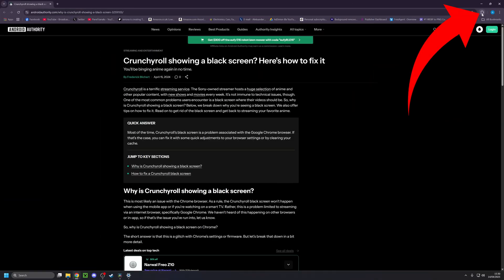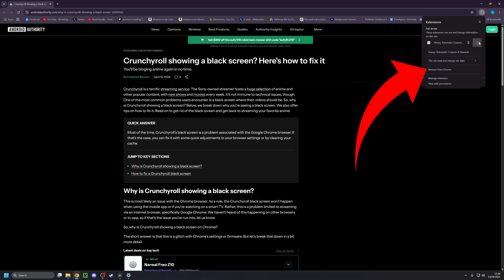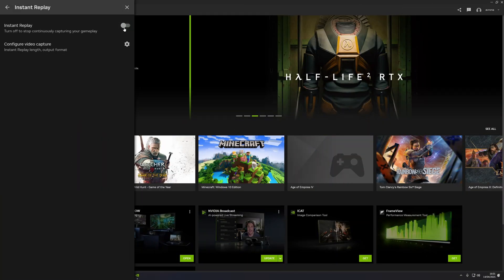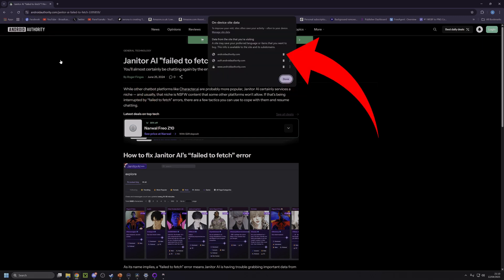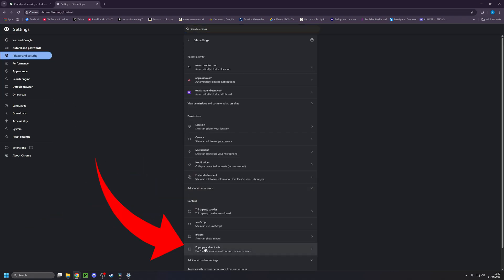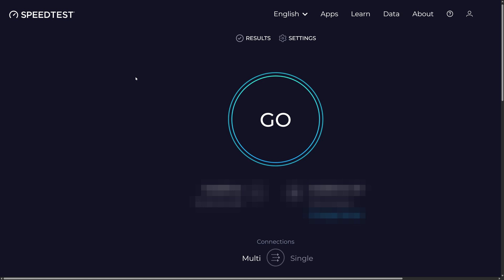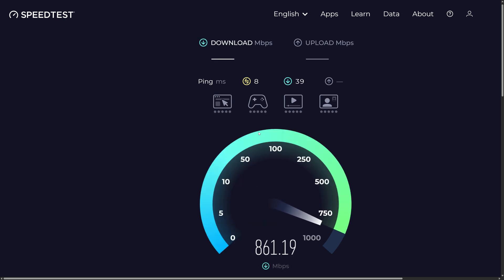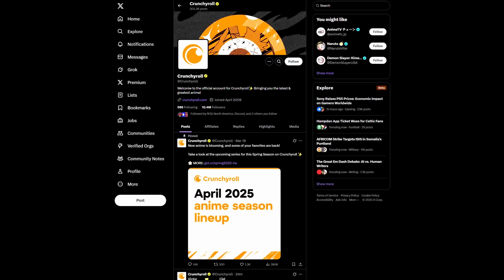Fix Crunchyroll Black Screen Issues (Browser Troubleshooting Guide)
Getting a black screen when trying to watch something on Crunchyroll? 😤 Here’s a quick troubleshooting guide to help you fix it—whether it’s caused by browser extensions, screen recording software, or something else.

📚 Chapters:
0:00 - Intro
0:12 - Disable Problematic Extensions
0:29 - Turn Off Screen Capture Tools
0:54 - Clear Browser Cache
1:17 - Fix Pop-Up and Redirect Permissions
1:43 - Check Internet Connection

🧩 Possible Causes & Fixes:
✅ Incompatible extensions – Disable them one by one to find the problem
✅ Screen capture software – Turn off OBS, Nvidia Instant Replay, etc.
✅ Cache issues – Clear Crunchyroll cookies/cache from your browser
✅ Pop-up permissions – Allow Crunchyroll under browser settings
✅ Internet connection – Test your speed on speedtest.net or switch networks

Contact Crunchyroll support and check their social media for known outages.